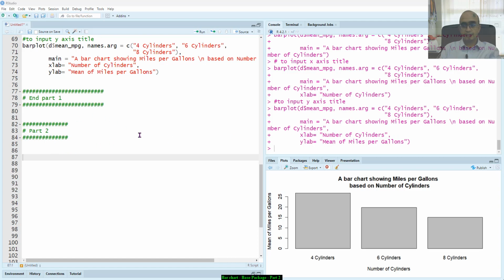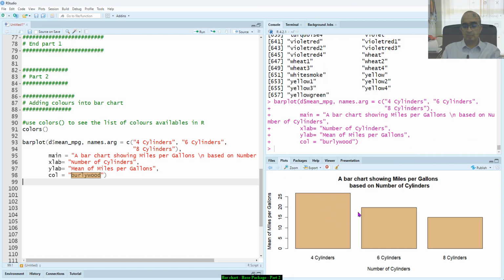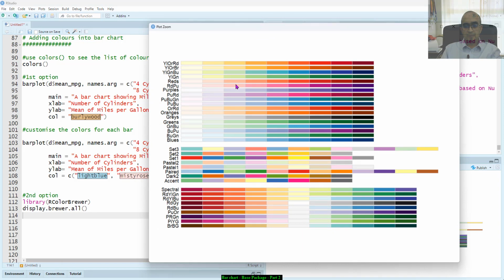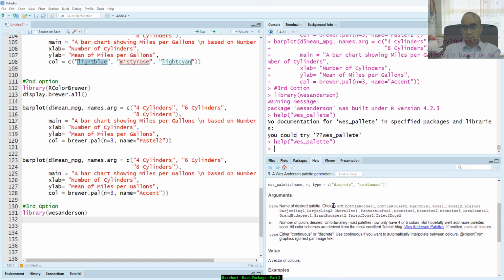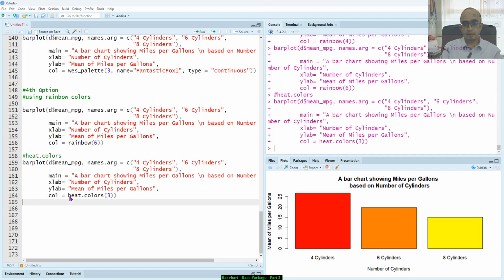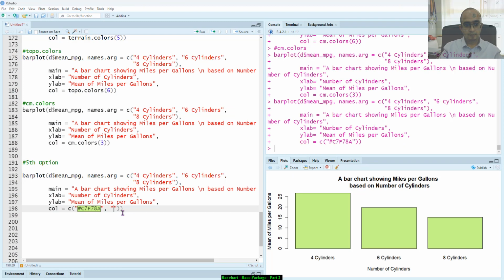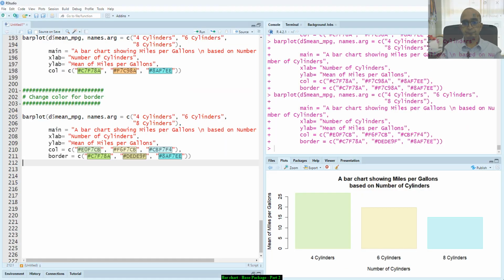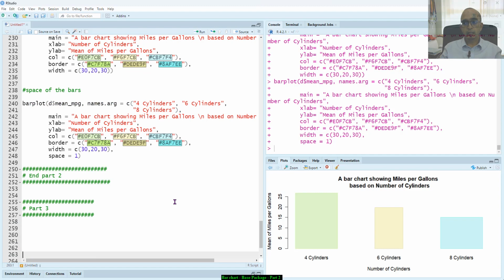Introduction to Bar Chart using Base R - Part B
In this instructional video, we delve into the art of crafting bar charts using the fundamental tools offered by R base (graphic) package. This presentation is a vital component of the micro credential program UMC193 at Universiti Teknologi MARA, meticulously designed to enhance your mastery of data visualization utilizing the R programming language. Join us as we demystify the process of creating impactful bar charts, equipping you with the skills to proficiently represent and communicate data.